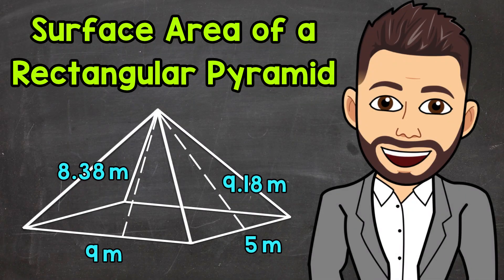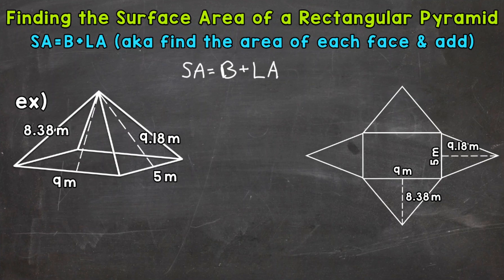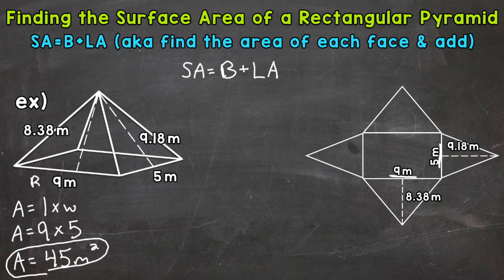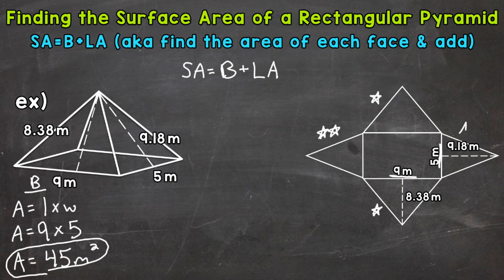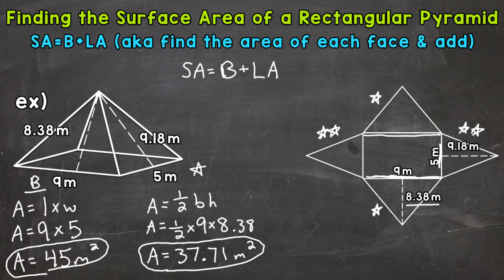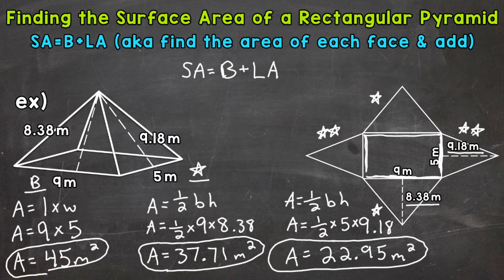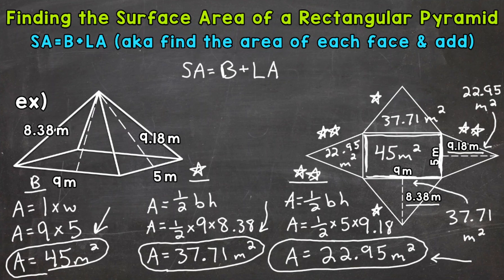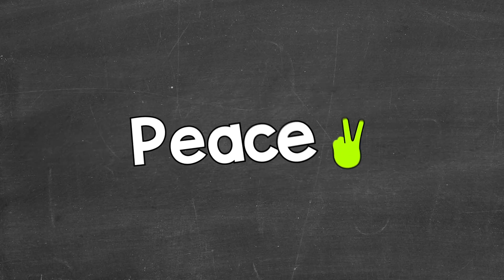Surface Area of a Rectangular Pyramid | Math with Mr. J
Welcome to Surface Area of a Rectangular Pyramid with Mr. J! Need help with finding the surface area of a pyramid? You're in the right place!

Whether you're just starting out, or need a quick refresher, this is the video for you if you're looking for help with how to find the surface area of a rectangular pyramid. Mr. J will go through a surface area of a rectangular pyramid example and explain the steps of how to find the surface area of a pyramid.

Hopefully this video is what you're looking for when it comes to calculating the surface area of a rectangular pyramid.